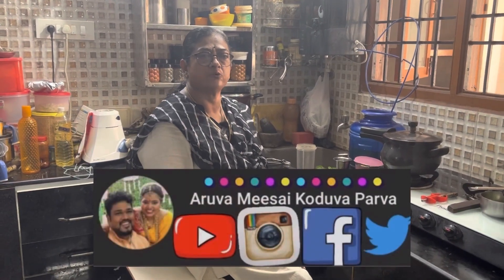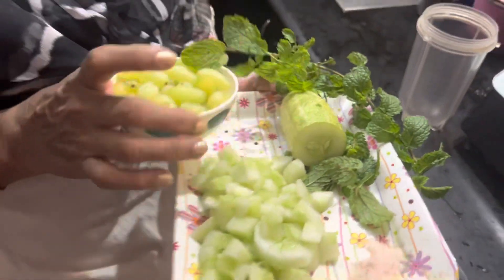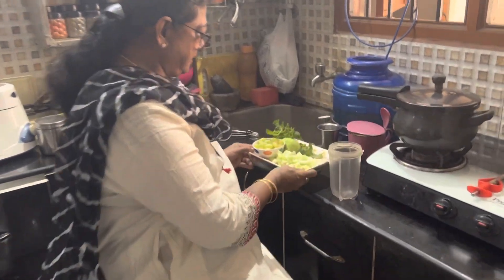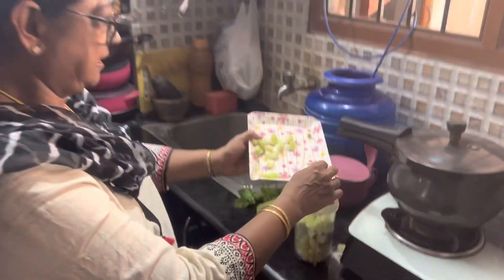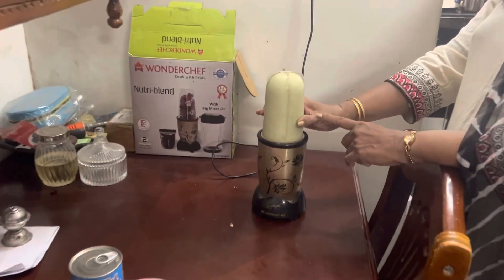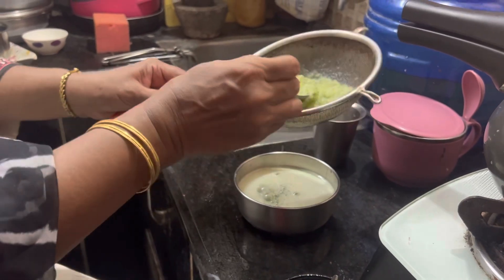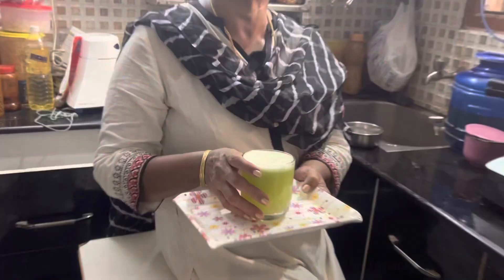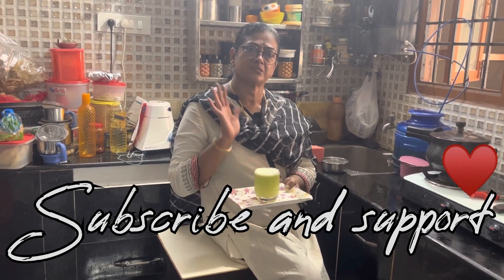Traditional Summer drink recipe - Subscriber request addressed😇 Vijayalakshmi Tulasi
Hello Friends,
This video is a contribution from my Mom cookery stream called MOMS RECIPE CORNER. You can follow her directly on Facebook for all related cookery informations.

In this video my mom will show you how to prepare a refreshing energy drink to beat this summer heat.

You can also share us your doubts in the comments area!
Vijayalakshmi Tulasi
🌟AMKP FAMILY🌟